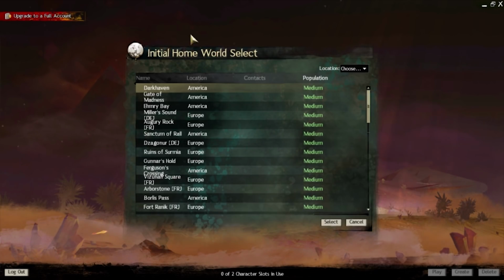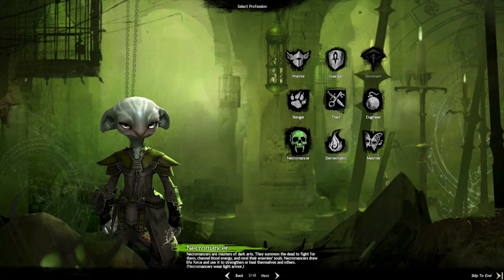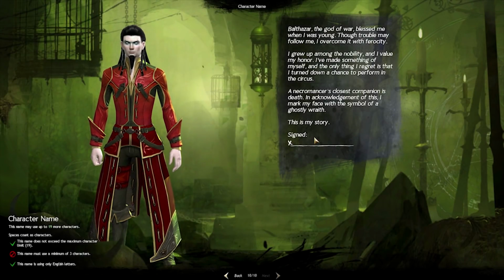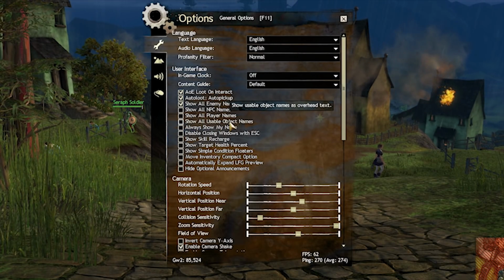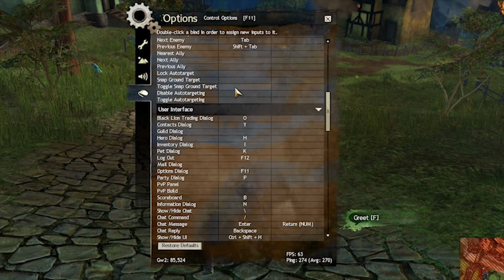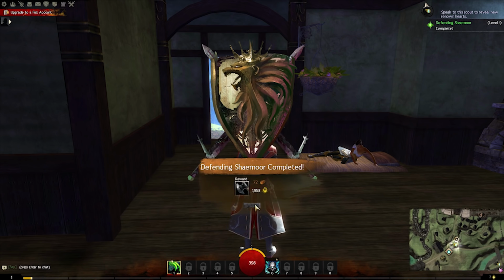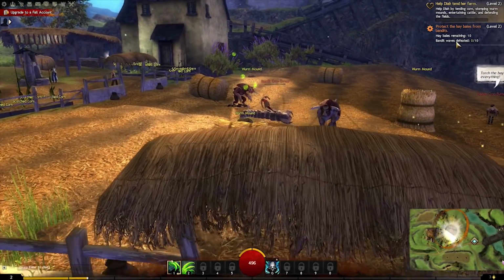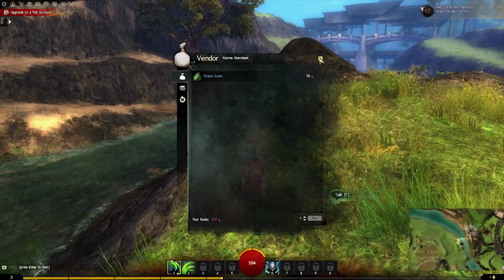Guild Wars 2 Beginner Guide 2018 | Starting Off Strong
This is a quick beginner guide for all those new to Guild Wars 2. It takes you from starting out in server selection to exploring the world confidently on your own.

What I will be discussing: I have included timestamps for your convenience (Although I would recommend watching the whole thing if you are a beginner or a relatively new player)

0:07 World Selection

0:50 Classes

2:17 Naming Characters

2:58 Options

4:39 Movement

4:52 Guild Wars 2 Intro

6:20 Bags – A lot of people forget that Free to Play Players only start with 3 bag slots, so if you only have one character, it isn’t worth it to buy more than one bag in the beginning (you get another bag shortly).

6:29 Hearts (do these to level up)

7:02 Freeing up inventory

7:45 Subscribe to watch my level 1-80 Walkthrough
(this will be a series, intended to function as sort of a beginner guide as well) with tips to be more efficient and get more gold

The Guild Wars 2 tutorial isn’t enough for starting out in my opinion. That is why I created this video, to help out new players so that they don’t make all the embarrassing mistakes I made (I didn’t know you could turn with the right mouse button for the longest time, I was such an idiot ;)

I have also included helpful Guild Wars 2 tips that will make life a lot easier on your journey to level 80 and beyond. This is an updated beginner guide for 2018, where I go through the options menu, so you can be ahead of the game and ready to fight. Guild Wars 2 can be a lot more fun when you know a thing or two about it before jumping in.

I tried to make a short beginner guide, because most of the ones I've seen are 15 minutes to a half an hour long. It was hard, but I managed to cut this beginner guide down to about 8 minutes. Hopefully it was useful to you!